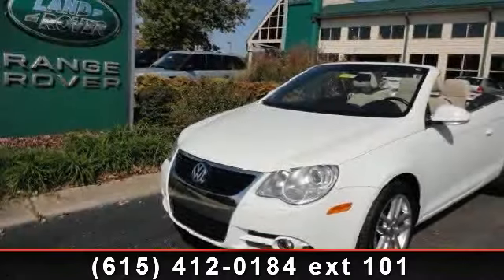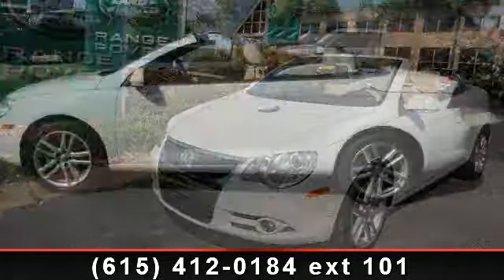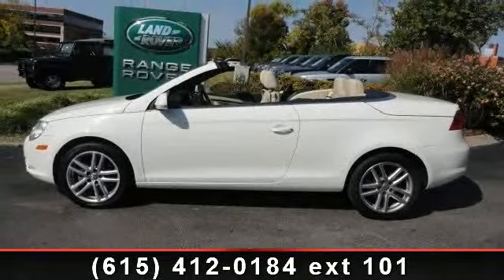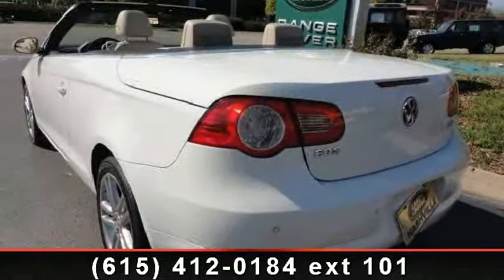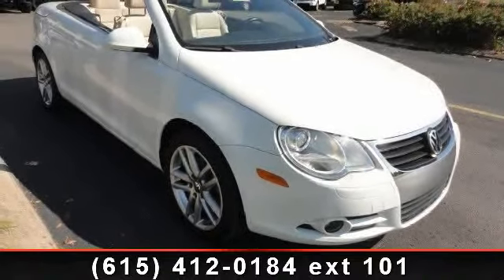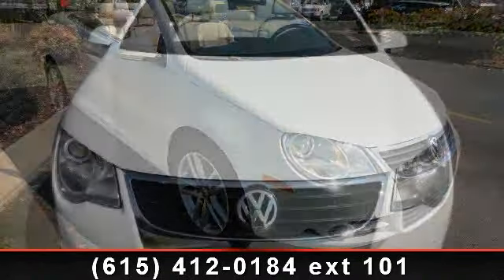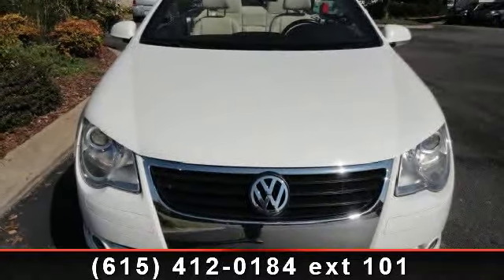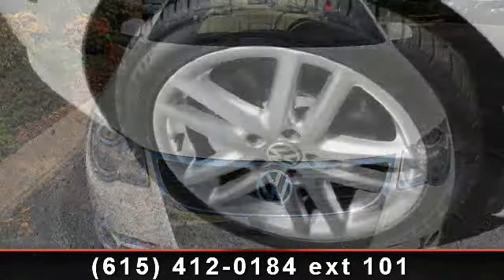2008 Volkswagen Eos - Andrews Cadillac and Land Rover Nashv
Step in to the 2008 Volkswagen Eos Lux. This may be the set of wheels you've been looking for. This vehicle comes with a reliable 4 cylinder engine, connected to a smooth shifting automatic transmission.. Enjoy these notable features: Engine Immobilizer, Brake Assist, Remote Trunk Release, Driver Adjustable Lumbar, Passenger Adjustable Lumbar, Heated Mirrors, Convertible Hardtop, and CD Player. If you are looking for a solid pre-owned car this might be the one. This car won't be available much longer.